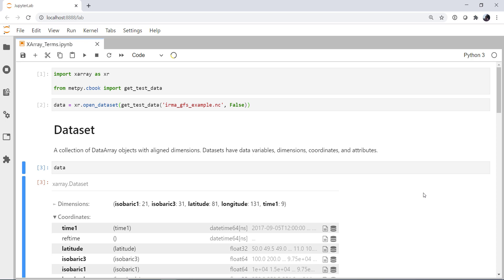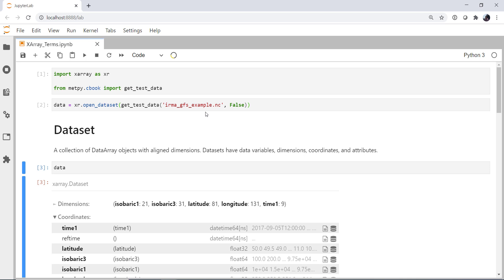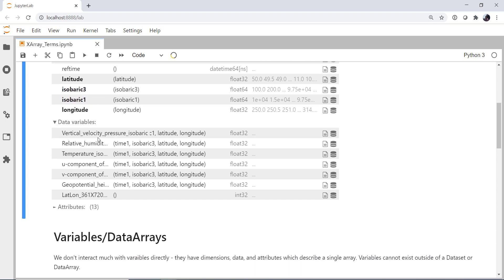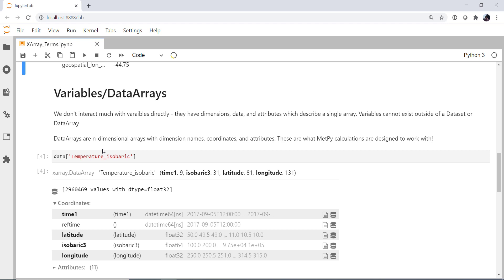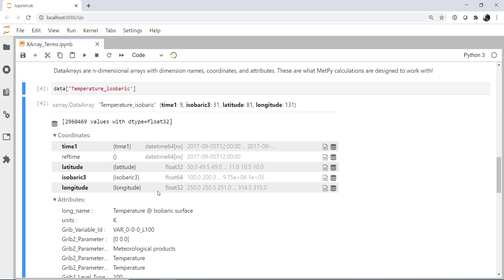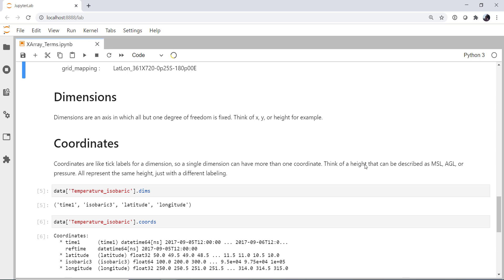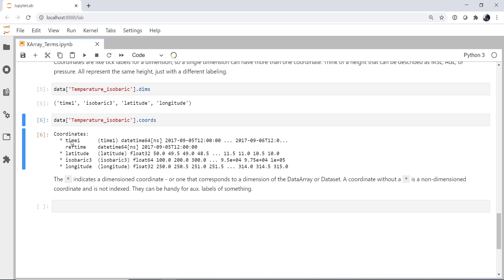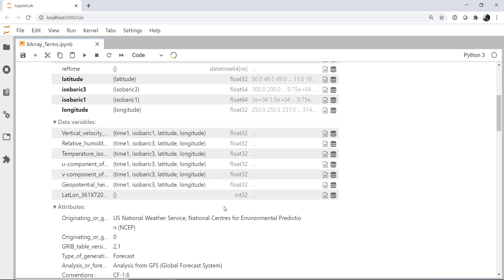MetPy Mondays #166 - Getting Familiar with XArray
This week we learn the terms XArray uses and how to understand the structure of a dataset.